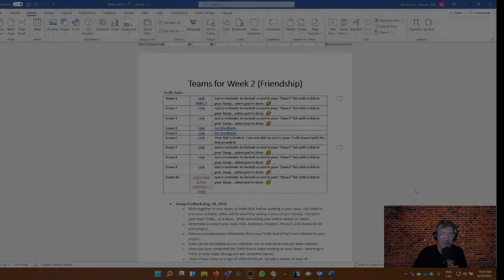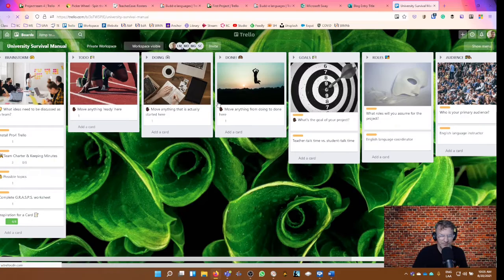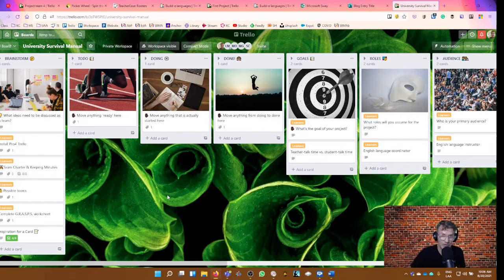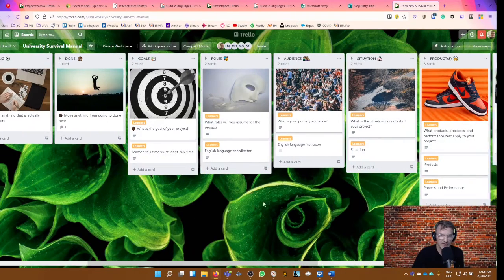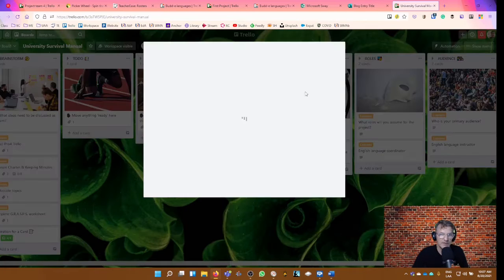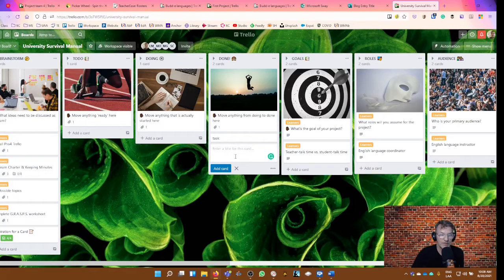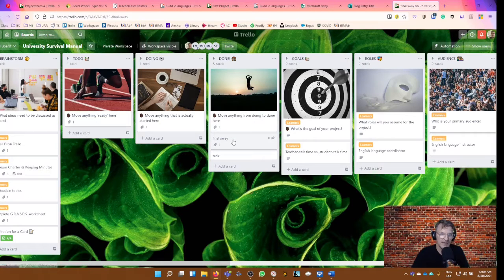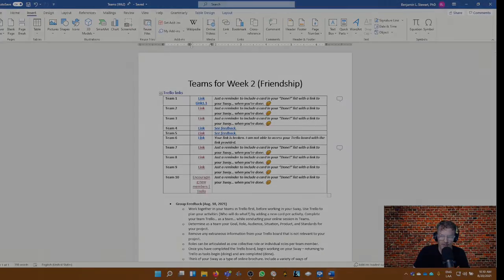CAE Feedback (August 20, 2021 - Wk2)